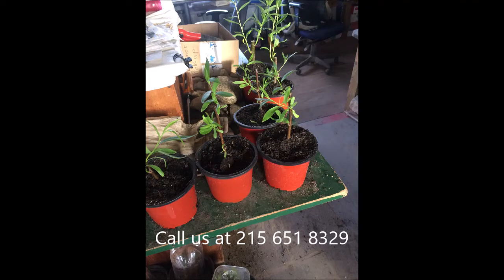Our Small Weeping Willow Trees in Pots